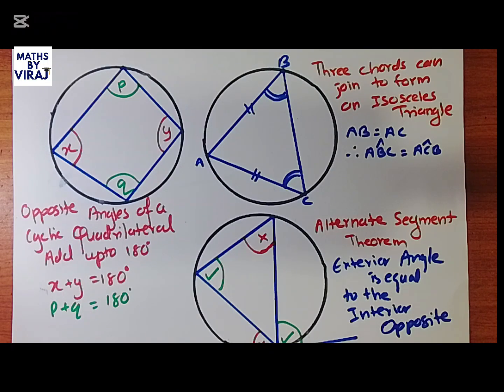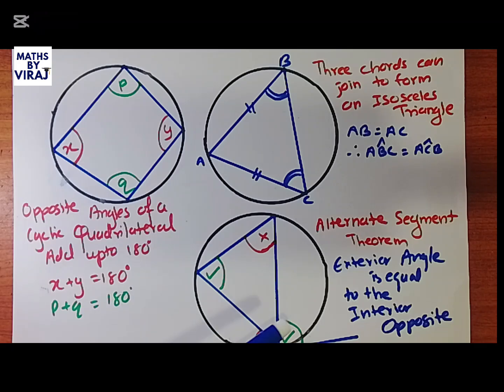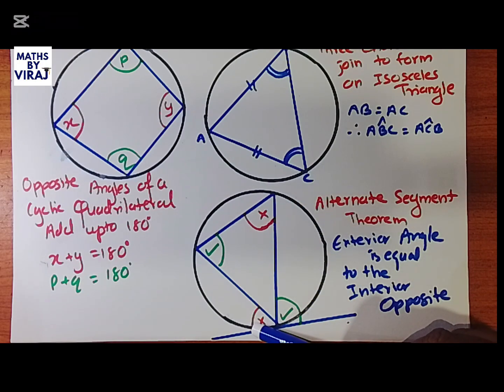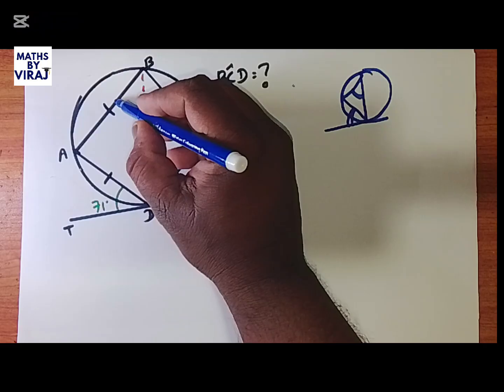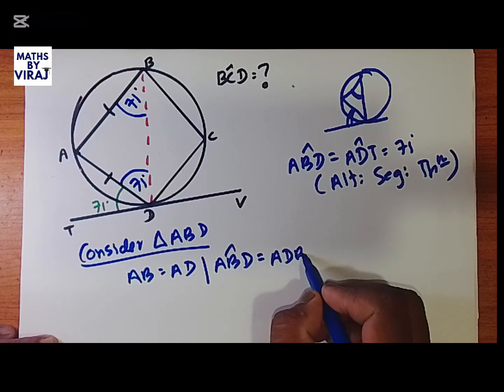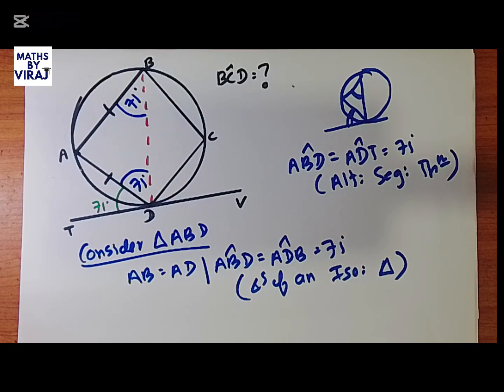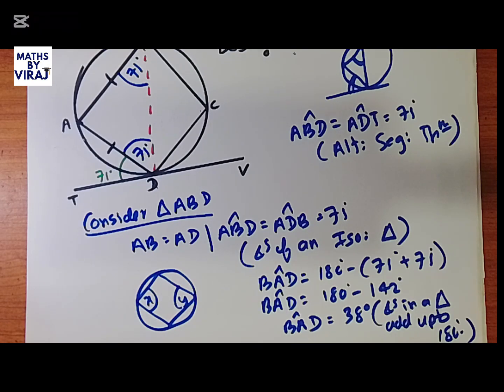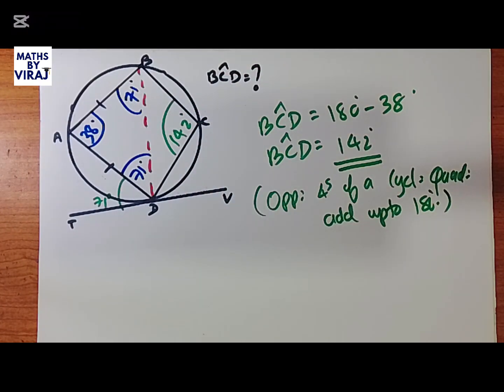🔥DID you KNOW???